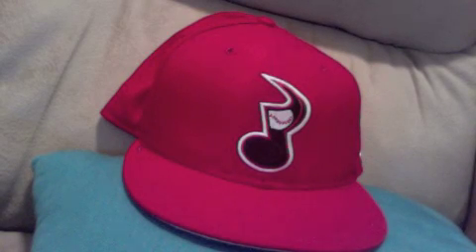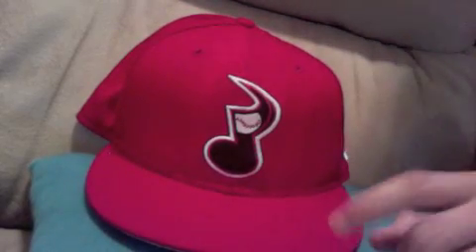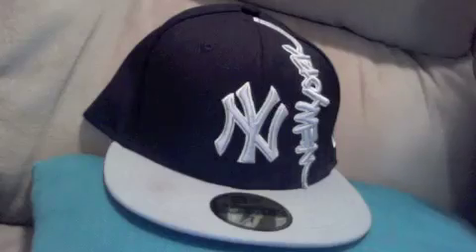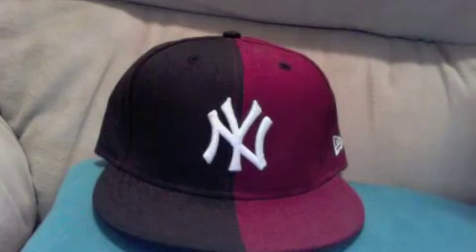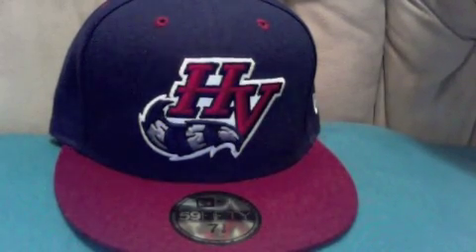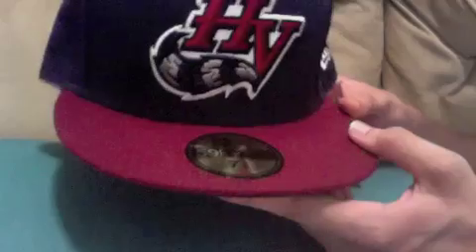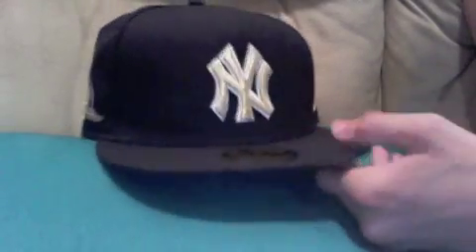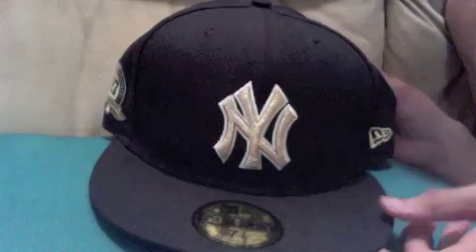Top 5 hats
These are my top 5 favorite hats in my New Era Cap collection.